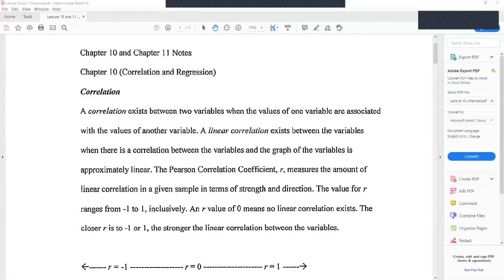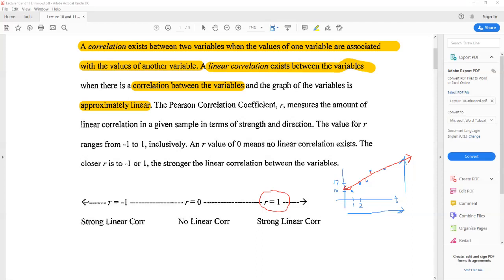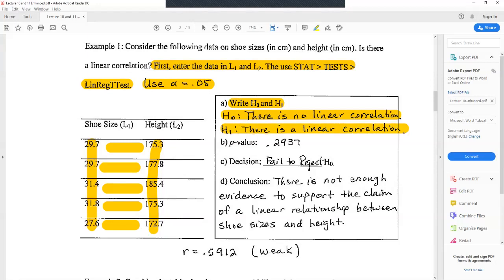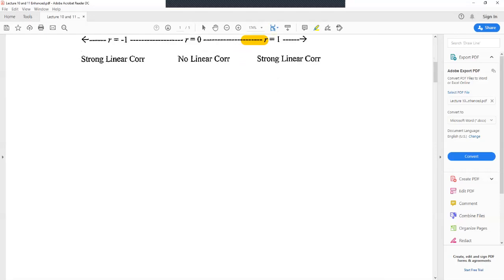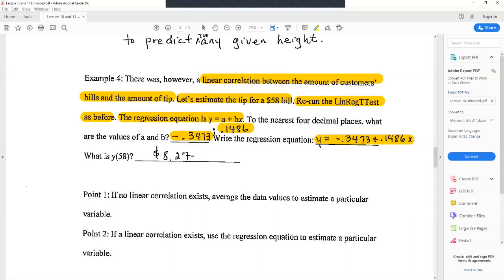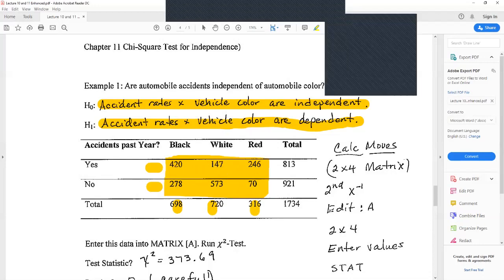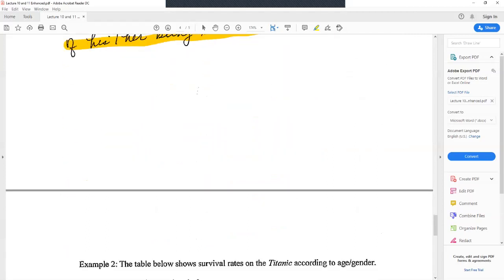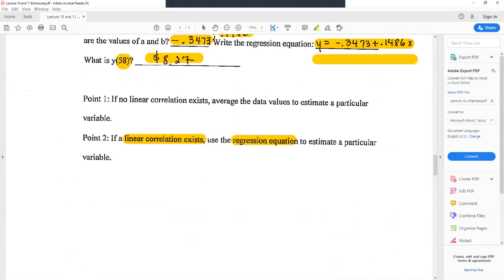Chapters 10 and 11: Linear Regression and Test for Independence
Brief overview of linear regression models and the chi-square test for independence.